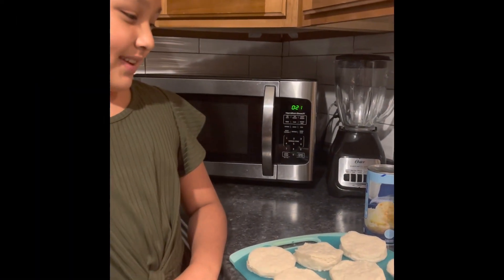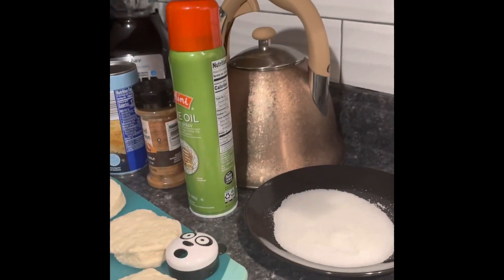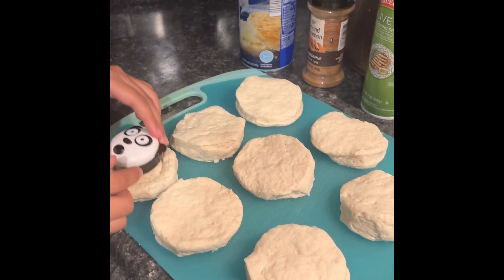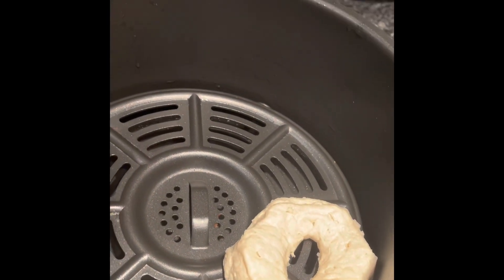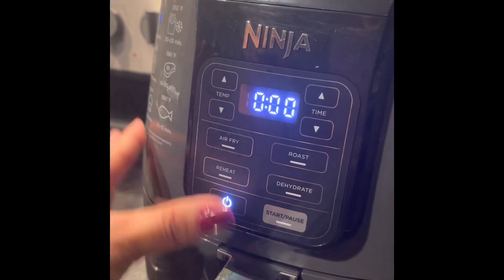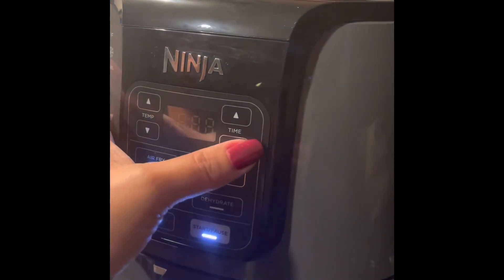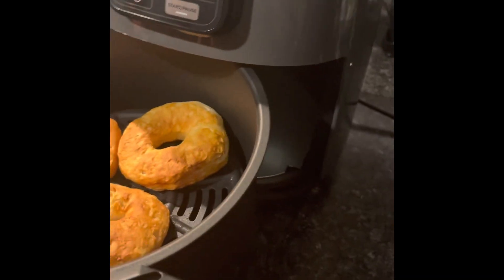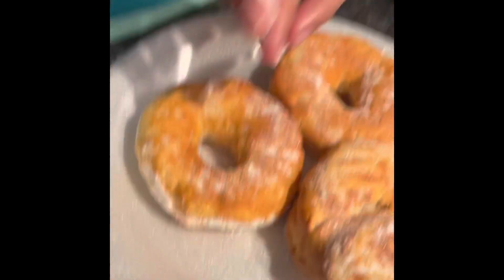Donas en Air Fryer facil!!!😄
Easy Air Fryer Doughnuts